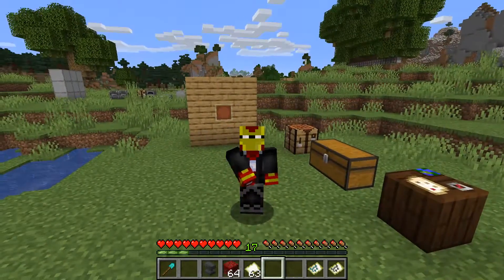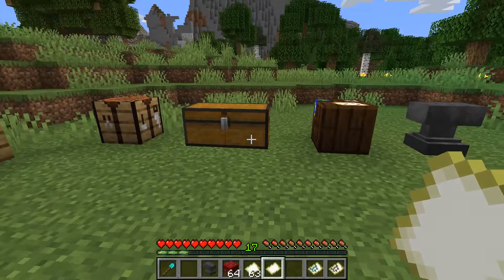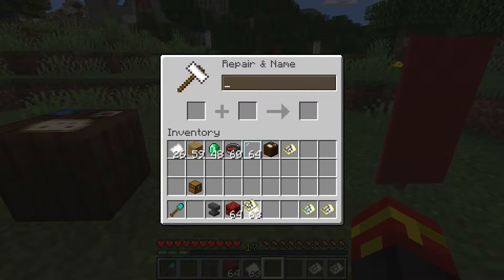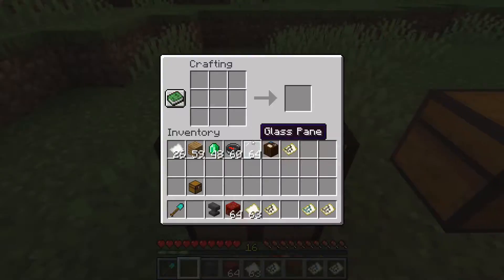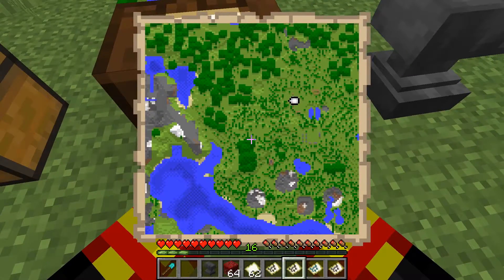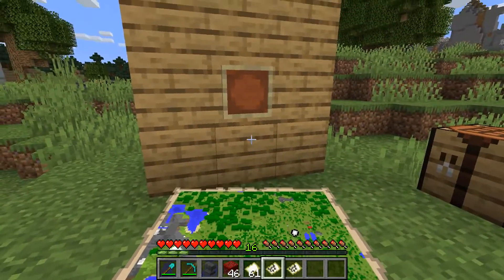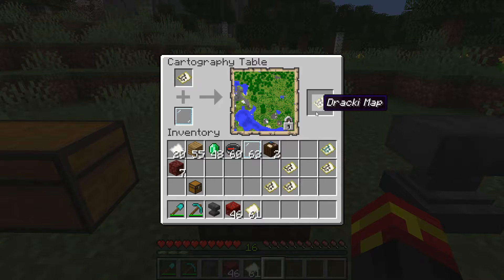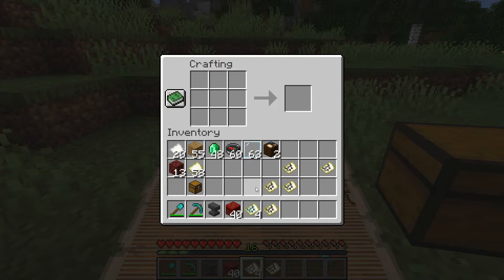How to USE & MAKE MAPS in Minecraft 1.16-1.20 | Cartography Table | FULL GUIDE (Minecraft Tutorial)